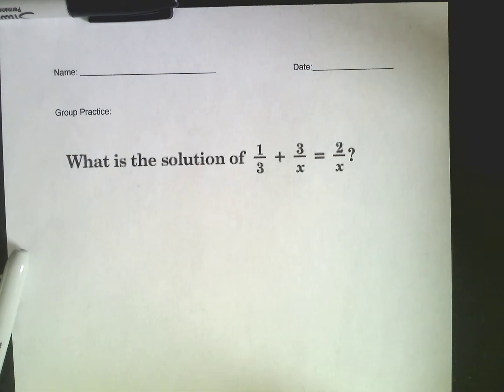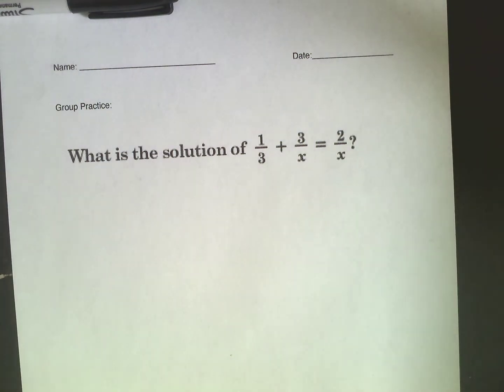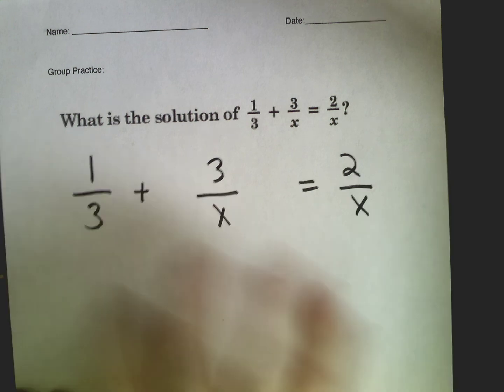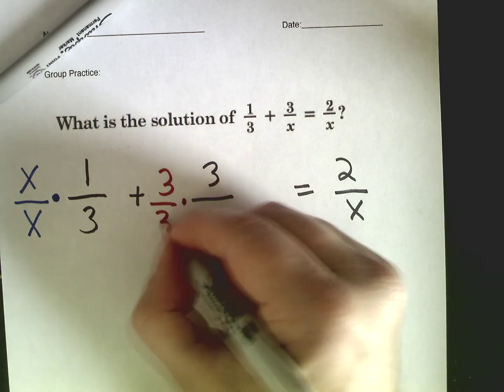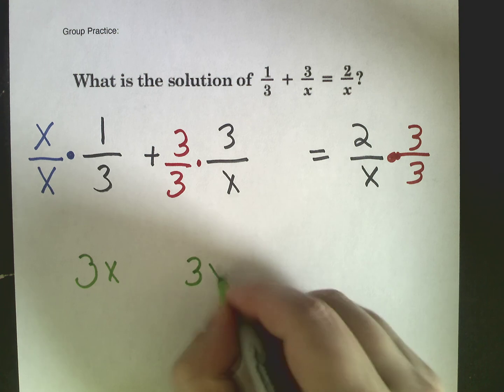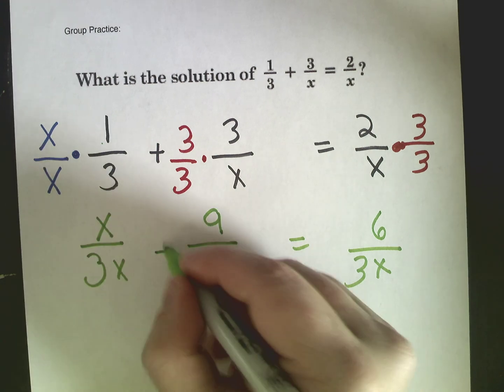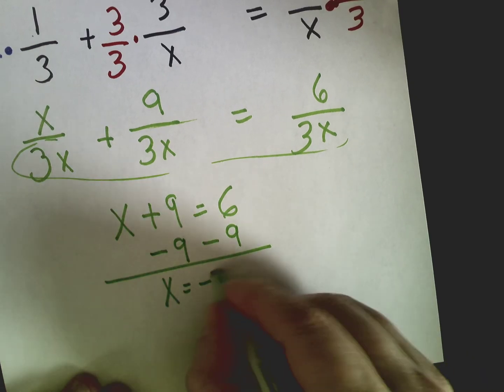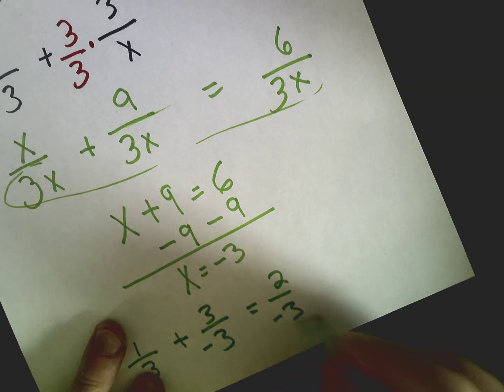Rational Equations and Proportions Group